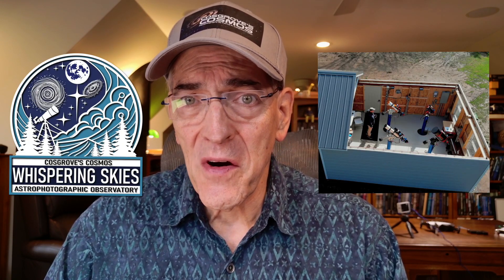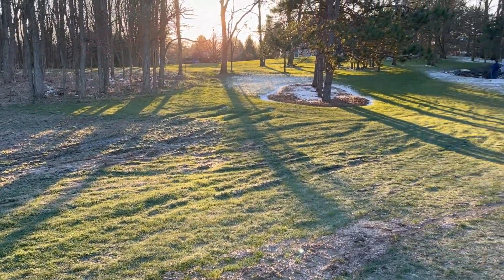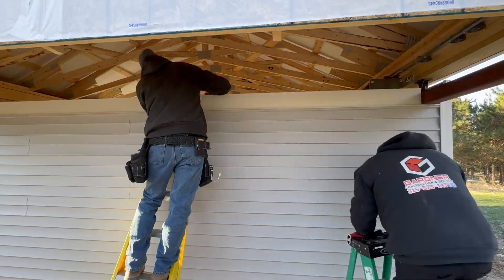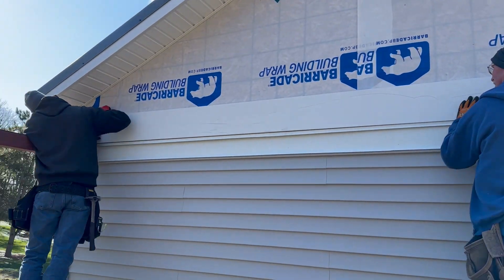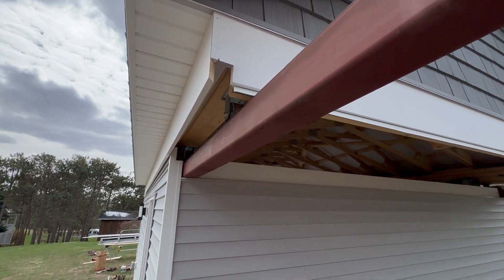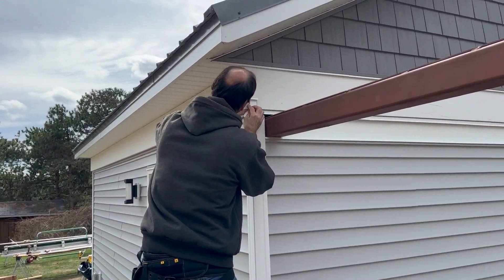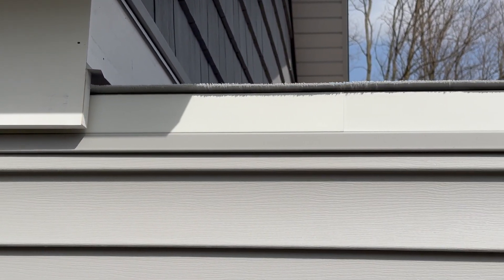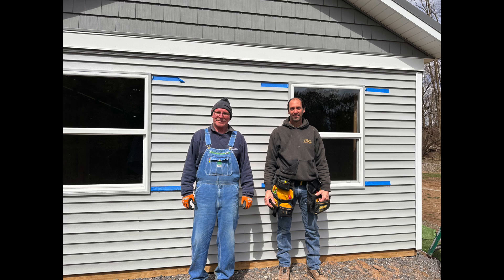Cosgrove's Cosmos Successfully Completes Whispering Skies Observatory Construction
After a final push on a long day of work, the construction phase of my Whispering Skies Observatory is now complete!

The shakes on the back gable, along with the trim on the west side of the observatory, were completed.

The final touch was the application of brush gaskets around the roof.

This video shows the final stages of construction.  We are now ready for first light - assuming we ever get any clear skies again...